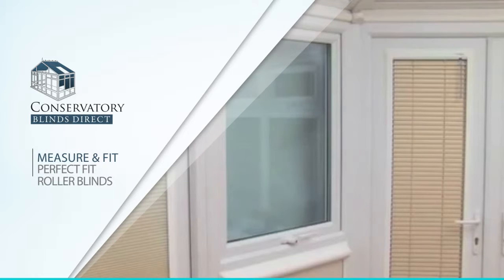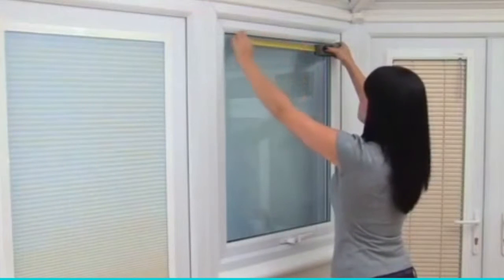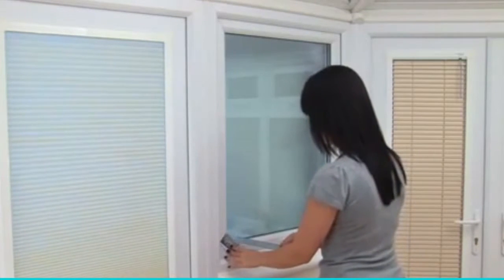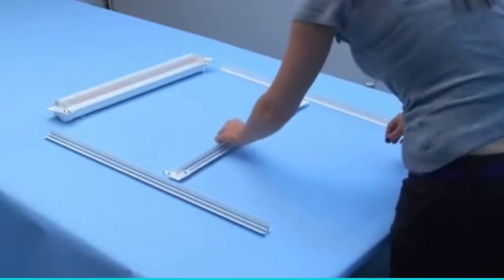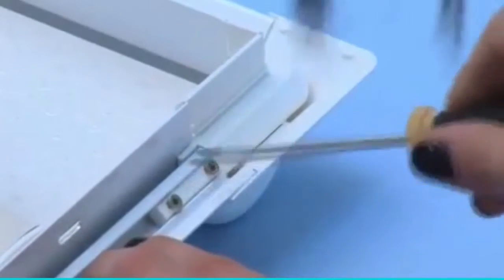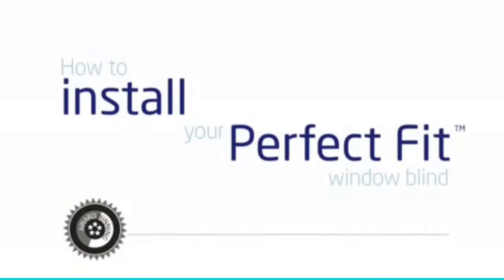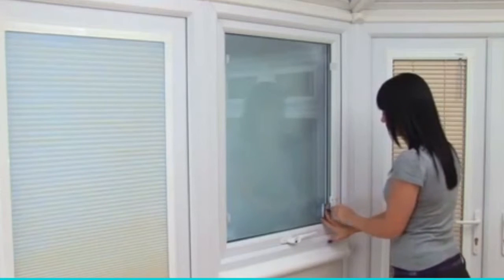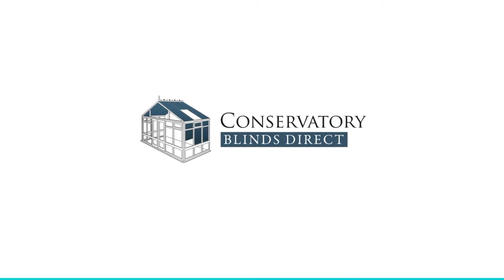How to Measure & Fit Perfect Fit Roller Blinds